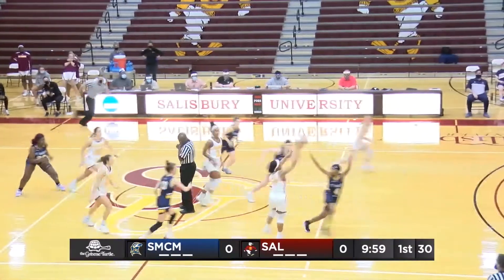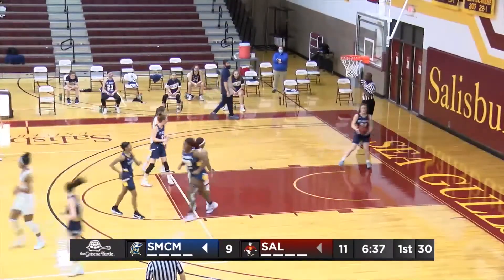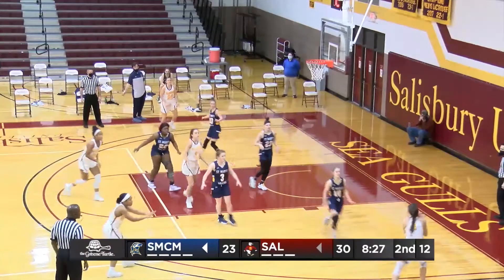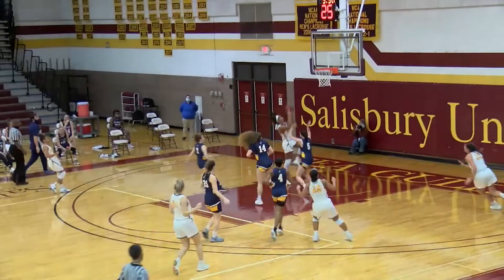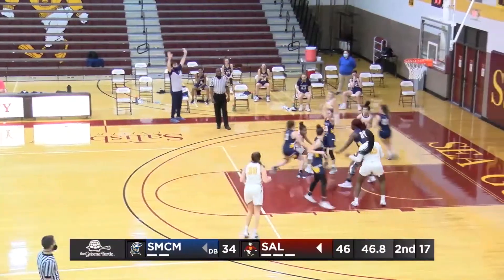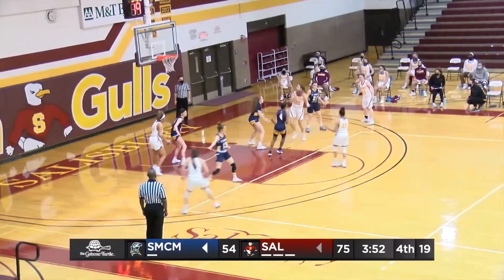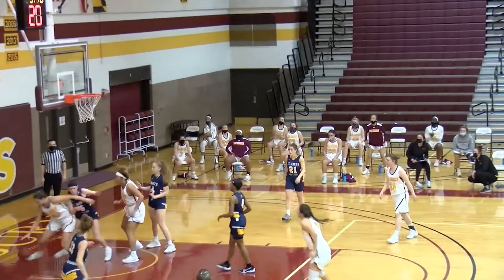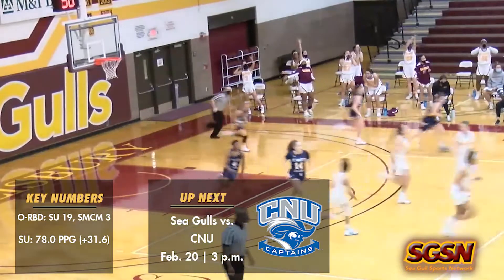Salisbury Women's Basketball Highlights vs. St. Mary's (Md.) | February 17, 2021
The Sea Gulls completed a season sweep of the Seahawks and improved to 5-0 on the year with a 83-62 win at Maggs Gym. Check out some highlights from our Sea Gull Sports Network broadcast!